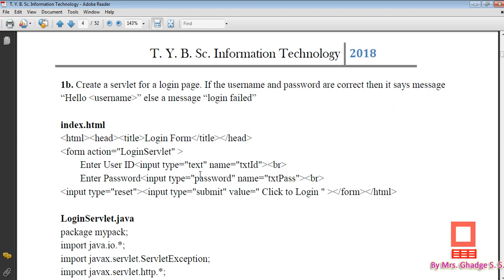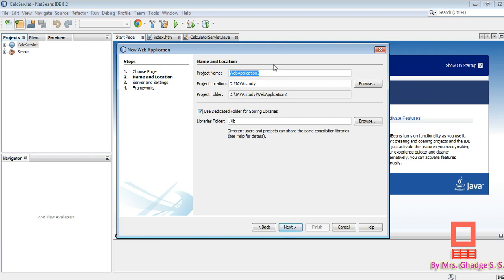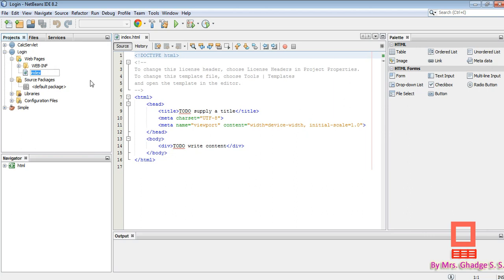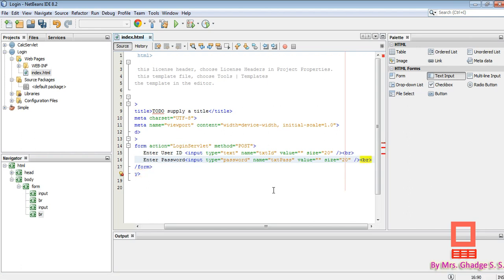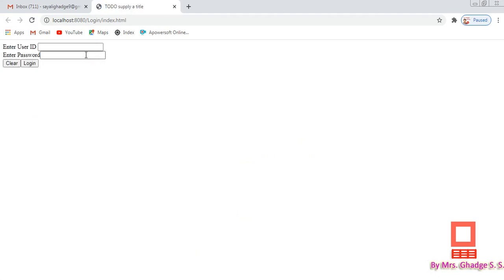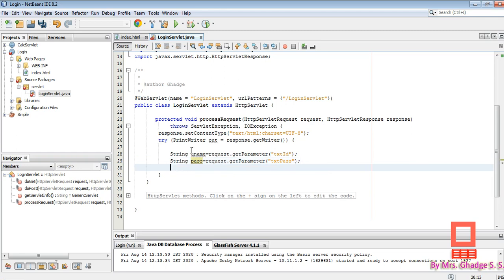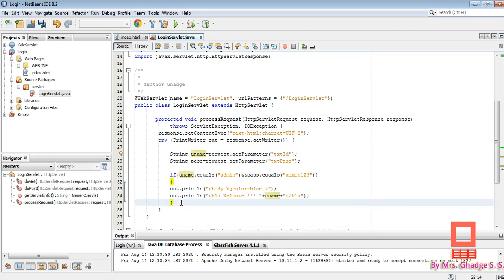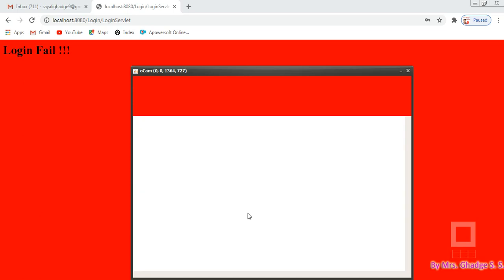Servlet Simple Login Web Application TYIT Practical 1b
Servlet Application
Servlet Simple Login Web  Application
 TYIT Practical 1b of University of Mumbai